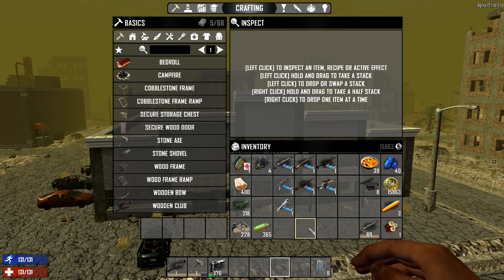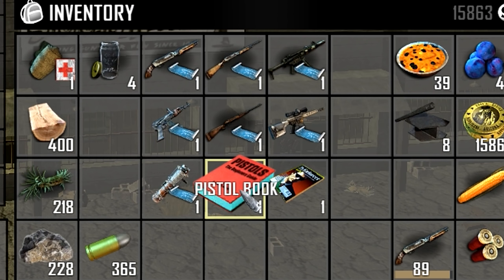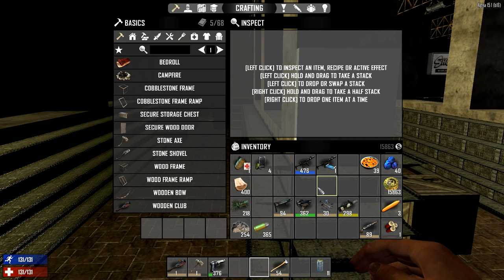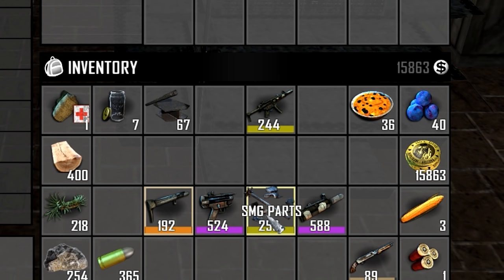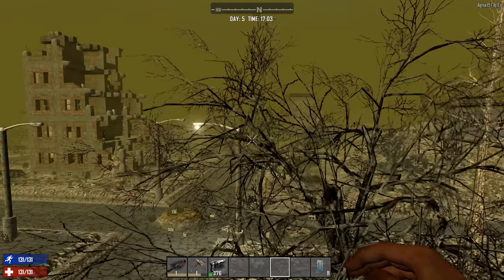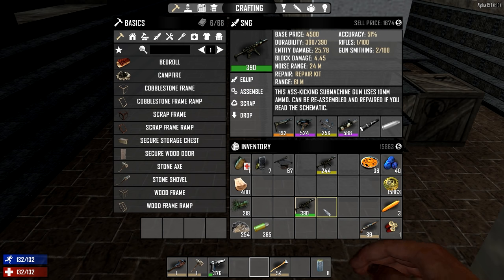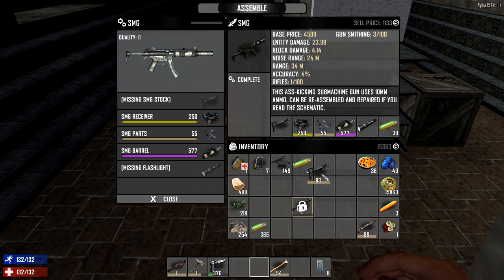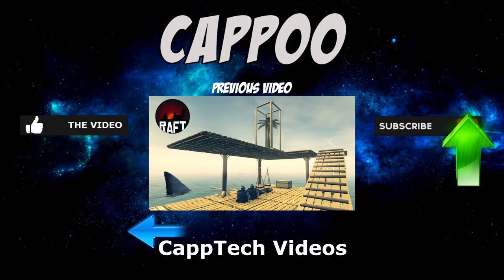7 Days to Die - GUN Crafting - How to Craft & Upgrade Guns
In this 7 Days to Die Guide, I'll show you How to craft and upgrade Guns. (Alpha 15). In this video, I'll show you where to find weapon parts and how to assemble them into useful guns.

About 7DaysToDie
7 Days to Die has redefined the survival genre, with unrivaled crafting and world-building content. Set in a brutally unforgiving post-apocalyptic world overrun by the undead, 7 Days to Die is an open-world game that is a unique combination of first person shooter, survival horror, tower defense, and role-playing games. It presents combat, crafting, looting, mining, exploration, and character growth, in a way that has seen a rapturous response from fans worldwide. Play the definitive zombie survival sandbox RPG that came first. Navezgane awaits!